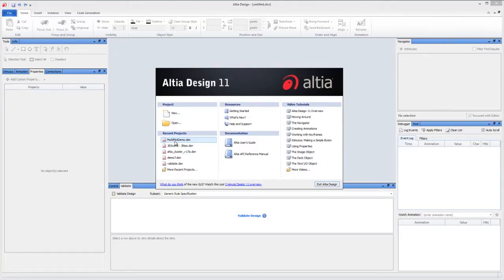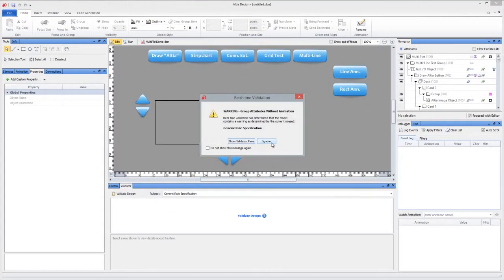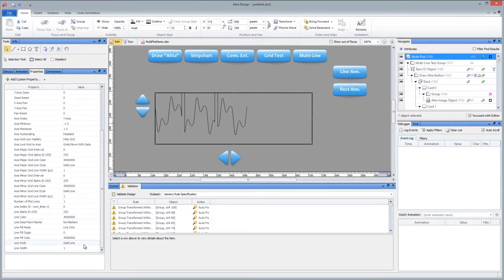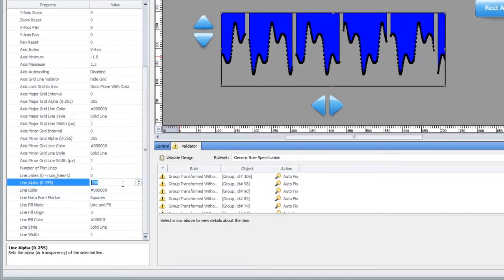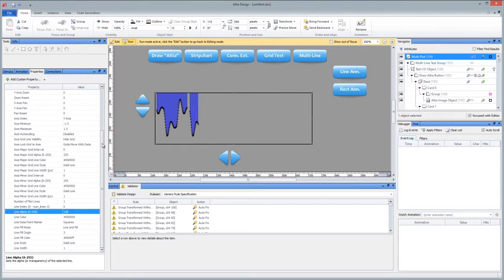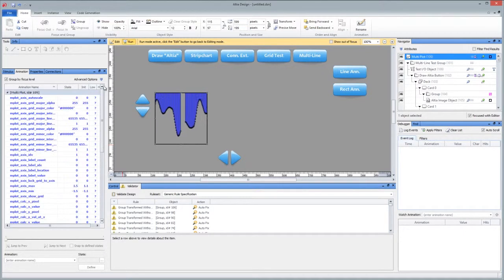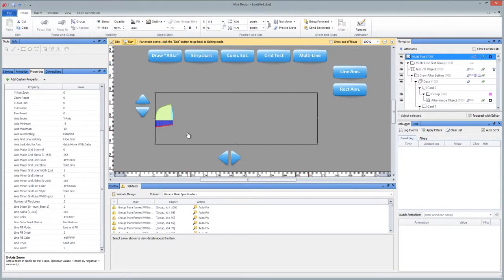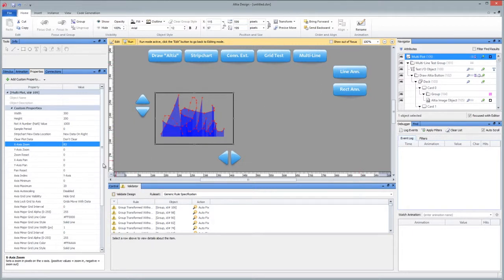Altia Design 11.1: The Multi Plot Object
Implement complex plotting, strip-charting and data logging in your GUI with the new Multi-Plot Object.

Build better GUIs -- faster.

Plots can be completely customized (line style, multiple lines, fill style/origin, etc). Built-in data buffer allows for easily re-plotting of data or scrolling through previous data points. Zooming and panning allow for dynamically changing display of plot data. Works with DeepScreen targets -- so that plot can be deployed in your production GUI.